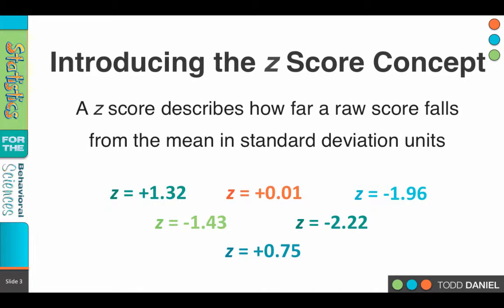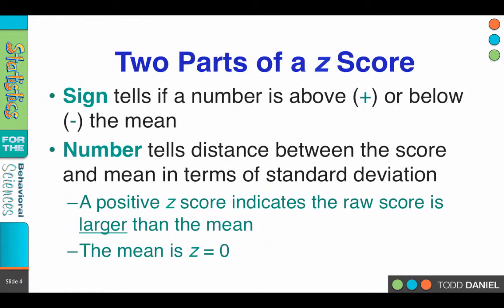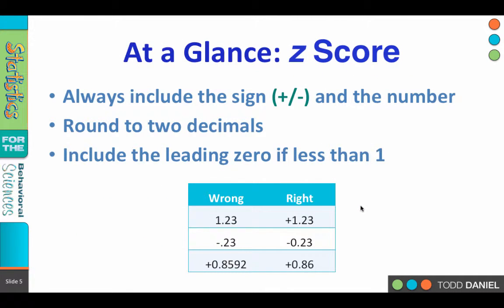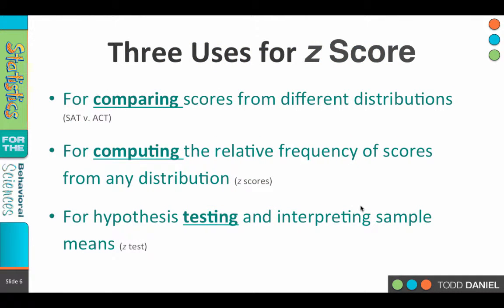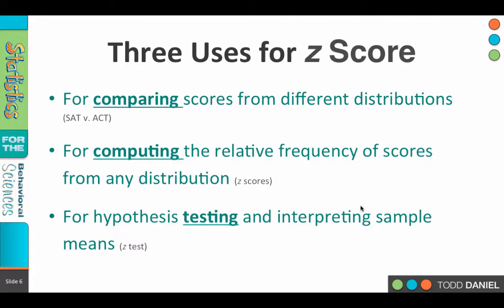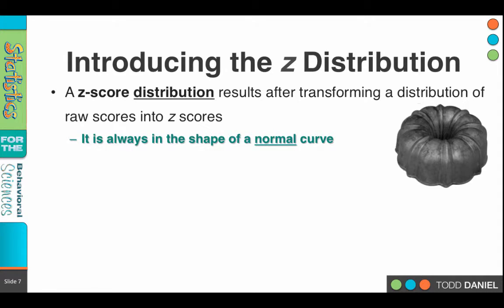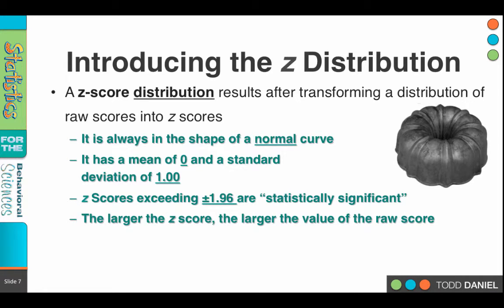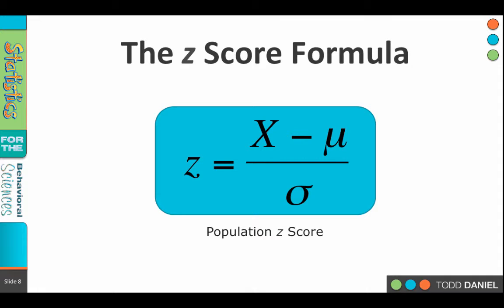9-1 Introduction to z Scores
Statistics flipped classroom

Table of Contents:

00:08 - The z Distribution
00:18 - Introducing the z Score Concept
01:23 - Two Parts of a z Score
01:54 - At a Glance: z Score
02:48 - Three Uses for z Score
04:05 - Introducing the z Distribution
06:25 - The z Score Formula